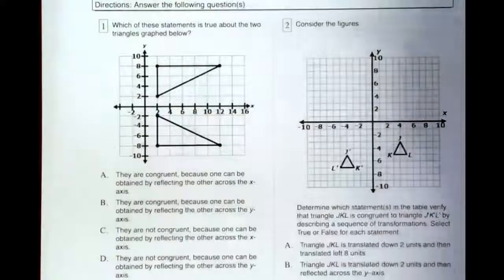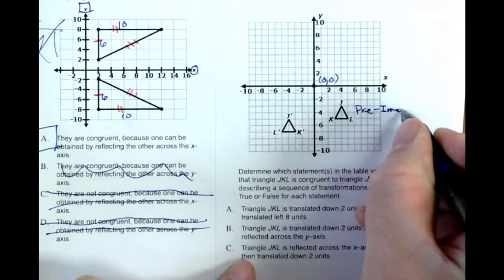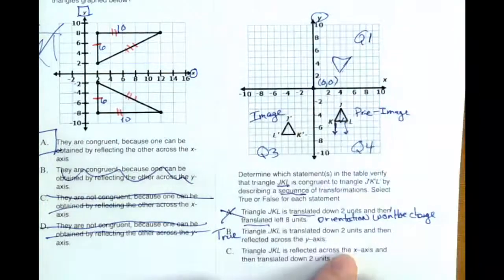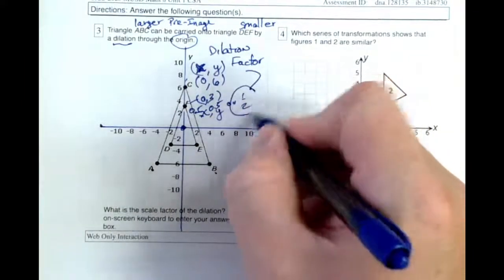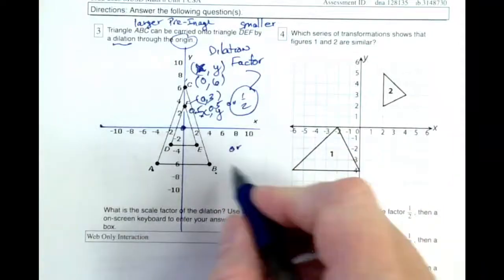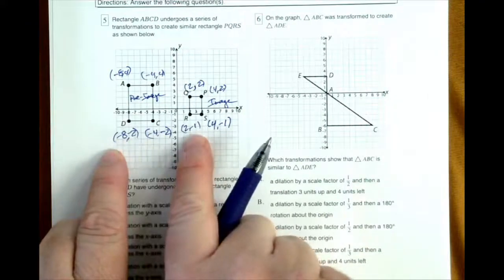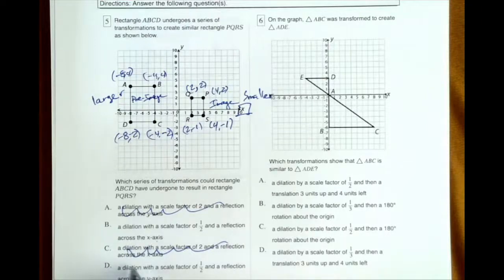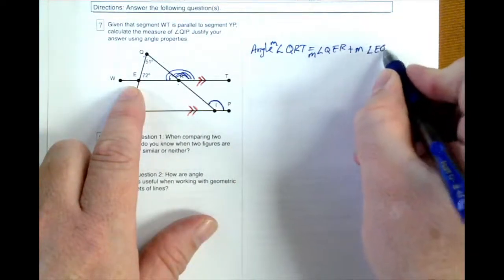Unit 1 Study Guide